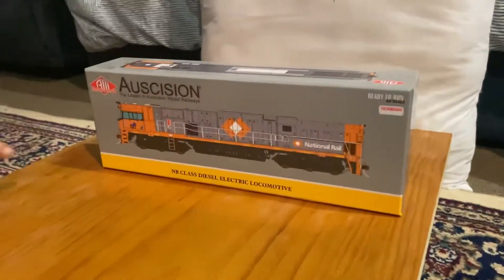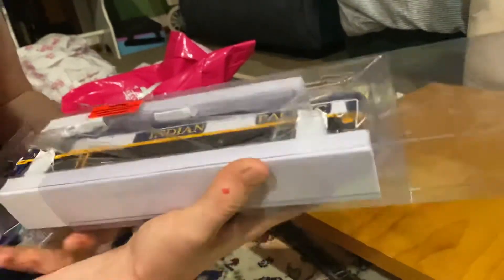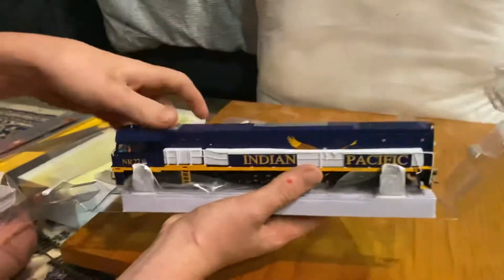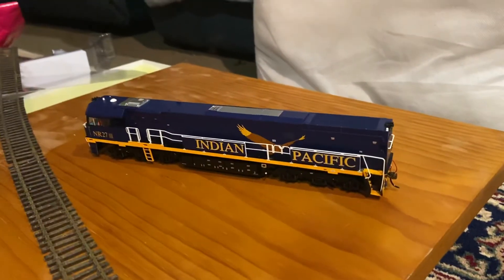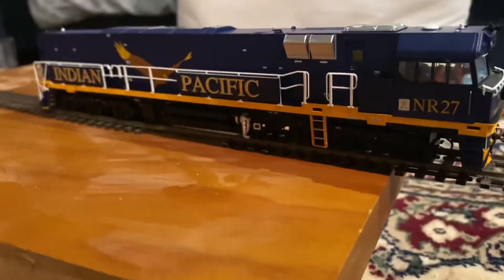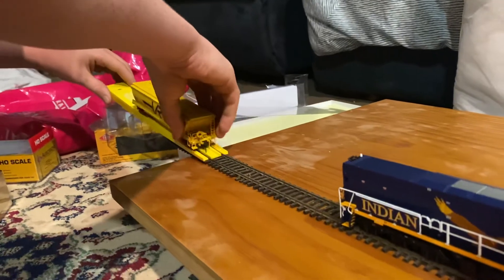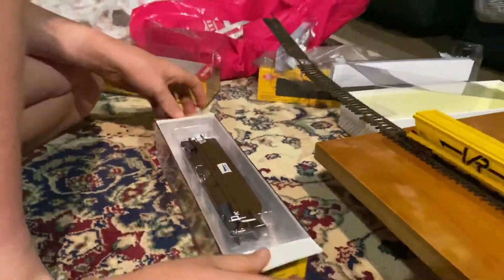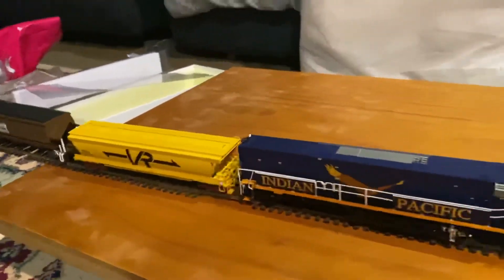Unboxing Auscision models NR 27 and carriages